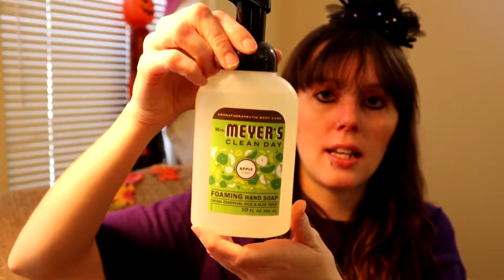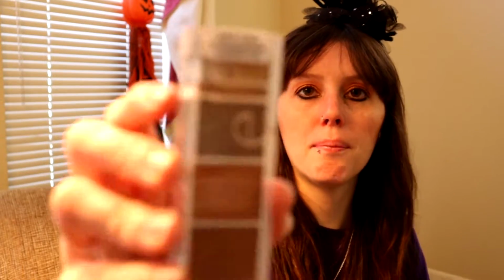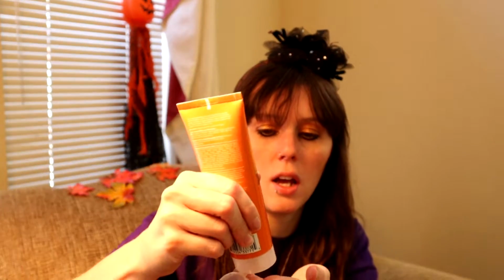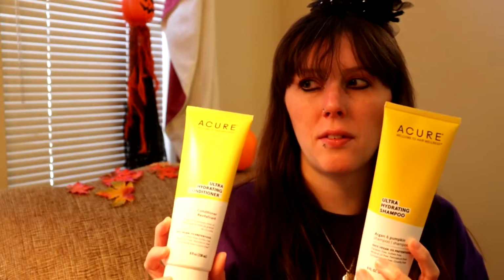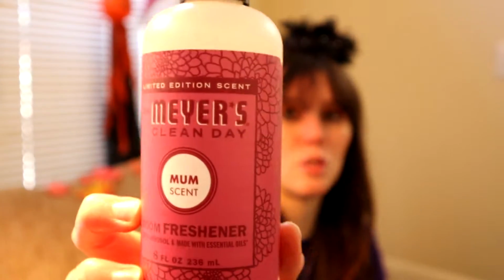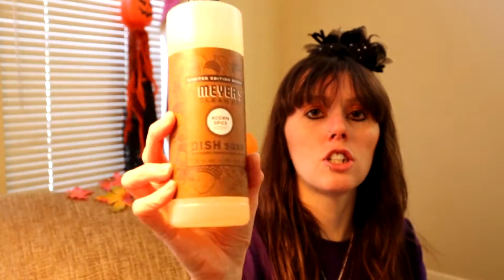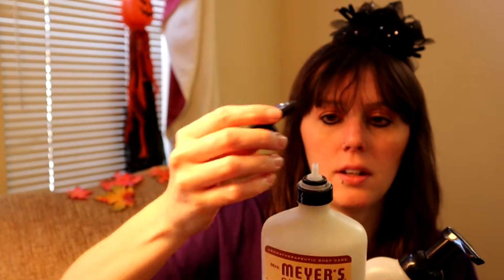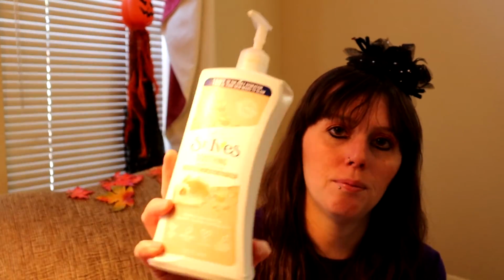🍂𝔽𝕒𝕝𝕝 ℙ𝕣𝕠𝕕𝕦𝕔𝕥𝕤-𝟚𝟘𝟚𝟙[ℂ𝕣𝕦𝕖𝕝𝕥𝕪 𝔽𝕣𝕖𝕖 & 𝕍𝕖𝕘𝕒𝕟] ℍ𝕒𝕡𝕡𝕪 𝔽𝕒𝕝𝕝 𝕐'𝕒𝕝𝕝 🎃🍁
Some Fall Products: Apple, Pumpkin, Acorn Spice, Mum, Oatmeal
Featured Brands:
Mrs. Meyers
ELF
Desert Essence
Acure
Grove Co.
St. Ives
Scentsicles
Hempz
Avalon Organics